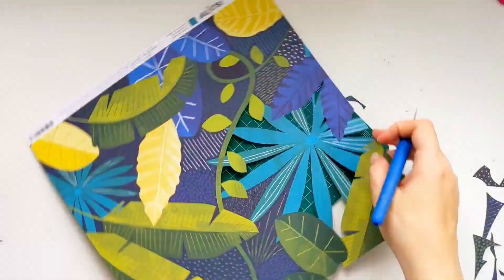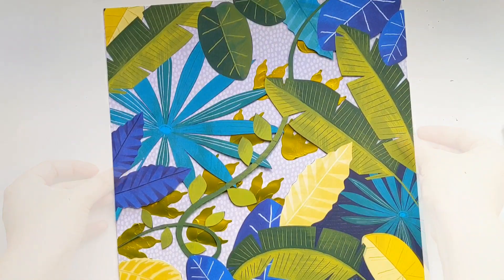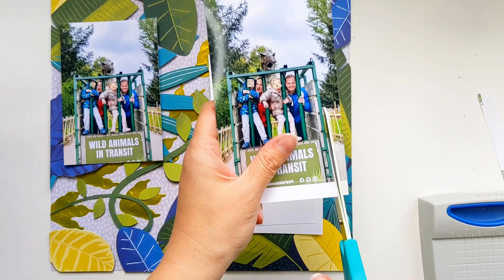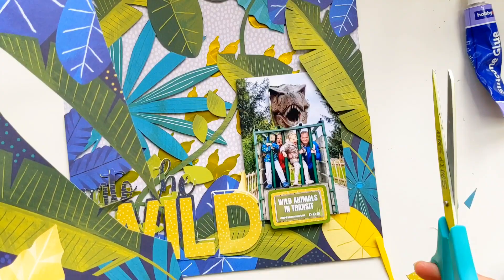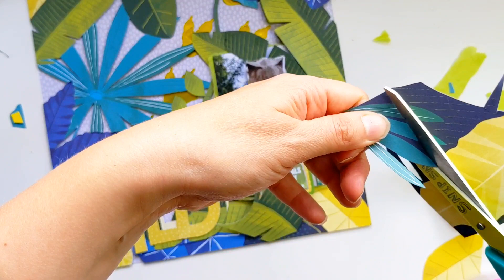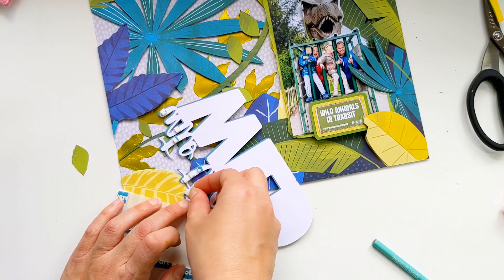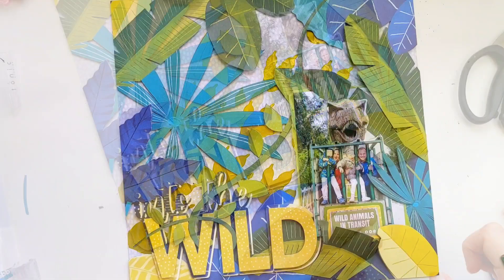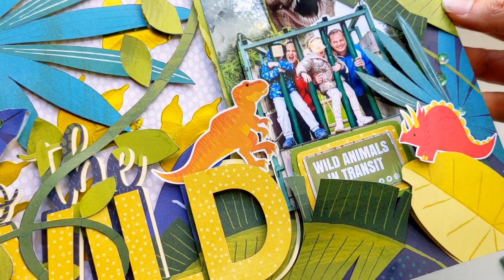Into the Wild | Peartree Cutfiles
Hi Everyone!

Today I have a colourful new layout as a Guest Designer for Peartree Cutfiles. I am using two fab cutfiles, gifted by Peartree Cutfiles - the 'Into the Wild' title piece, as well as 'Dino Footprints'. In addition to these lovely cutfiles, I've used some lovely papers and bits and pieces from Shimelle's 'Field Trip' collection. Thank you for joining me as I create this fun page - I hope you see something that inspires a new idea and that you get to enjoy creating something fun too.

Song: 'Pretty Little Liar' by Candelion feat. Cody Francis

[ad]